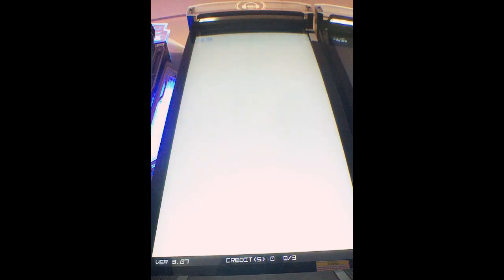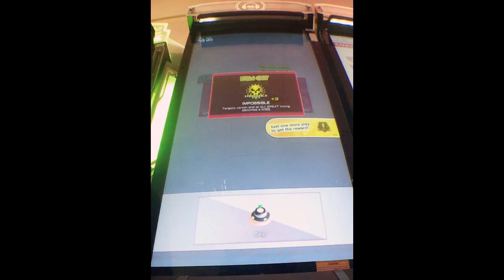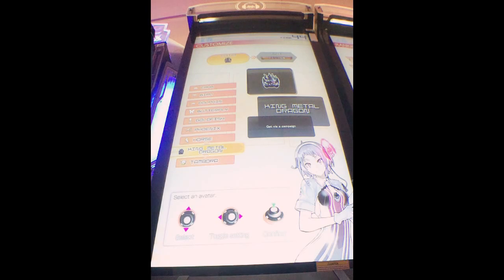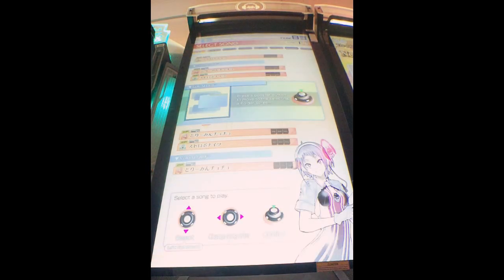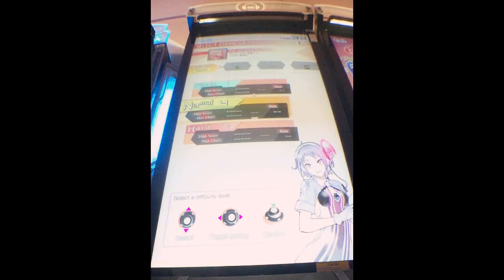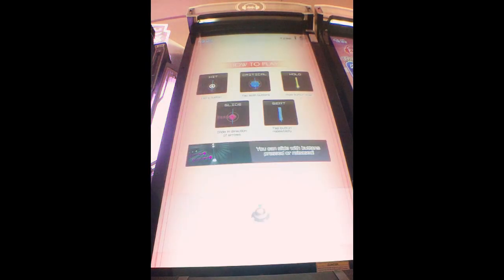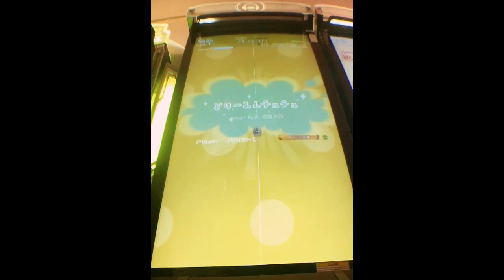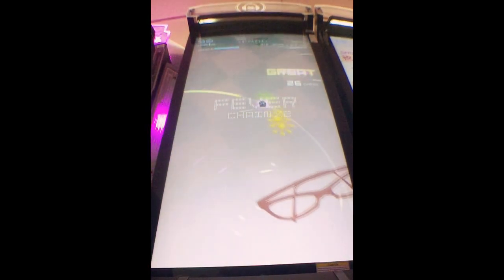{105 11 04 台北地下街永淇樂園} どりーみんチュチュ [Normal]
どりーみんチュチュ
emon feat. 巡音ルカ